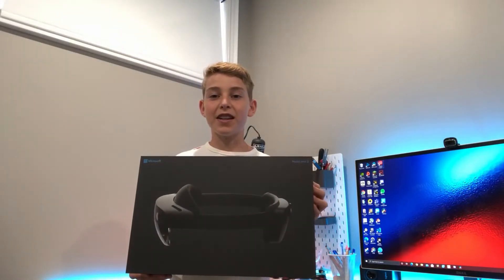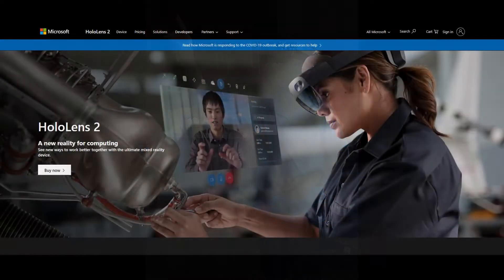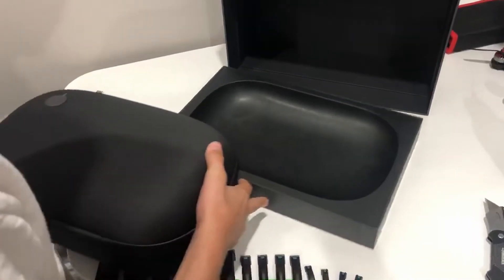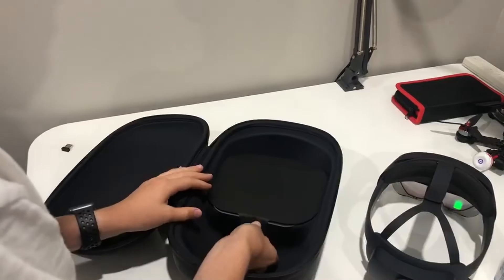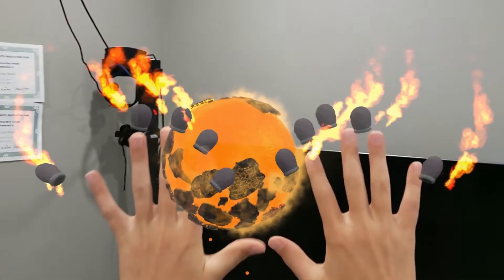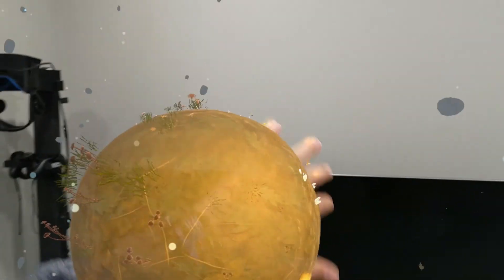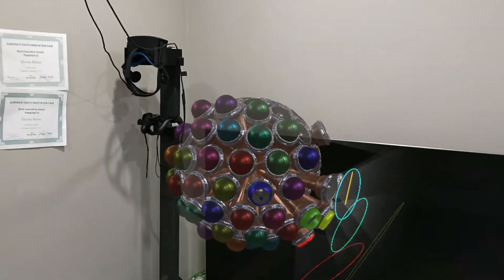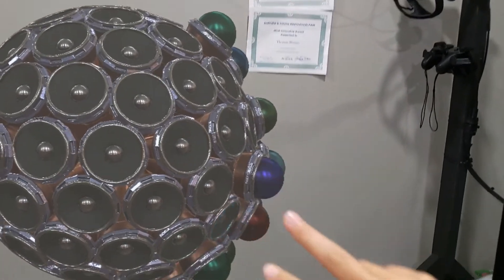Hololens 2 Unboxing & Review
This is my Unboxing and review of the Hololens 2.